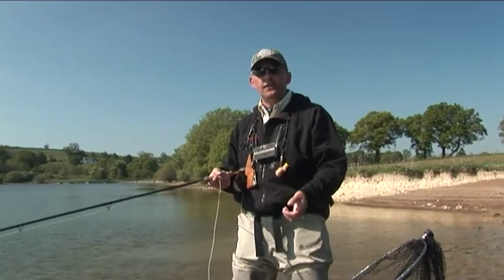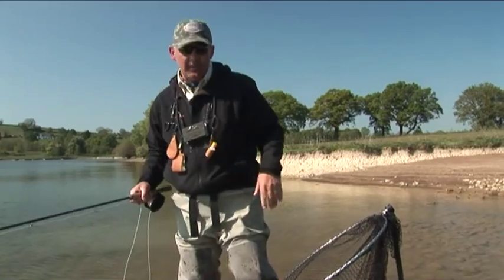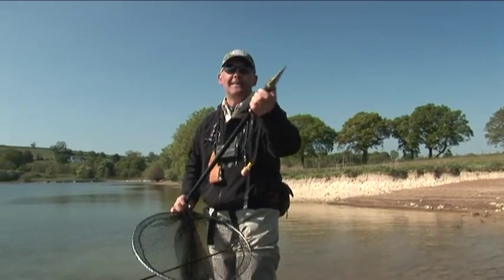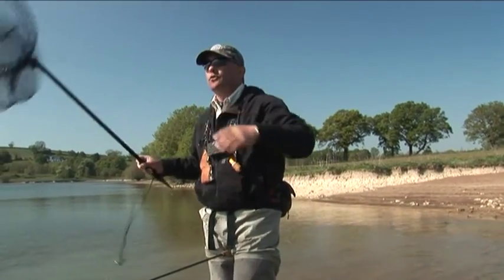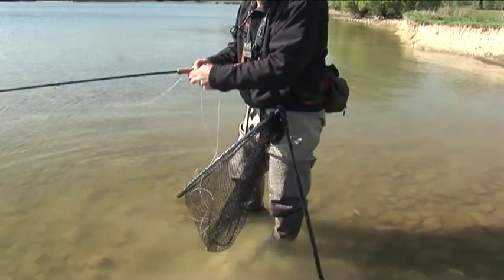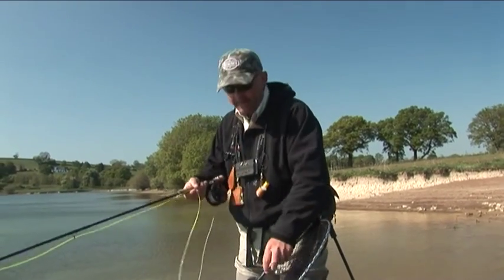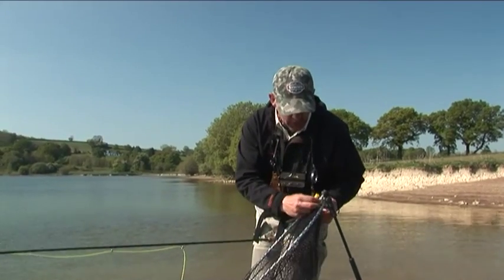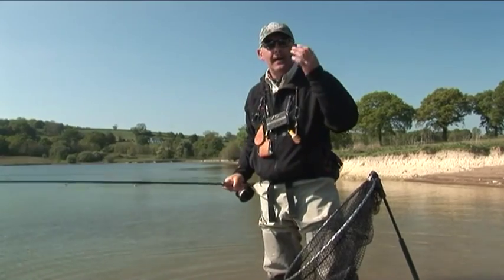Is it a net or a tray?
Hywel Morgan shows us a clever tool he found and shows us how to use it...
A great concept for any still water fisherman. Its inovations like these that can make fishing such a more enjoyable experience.